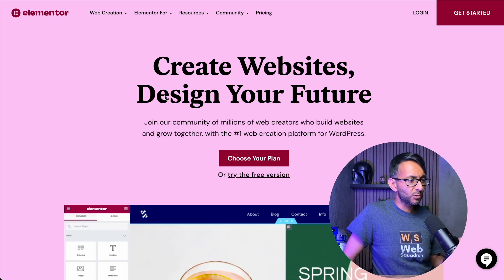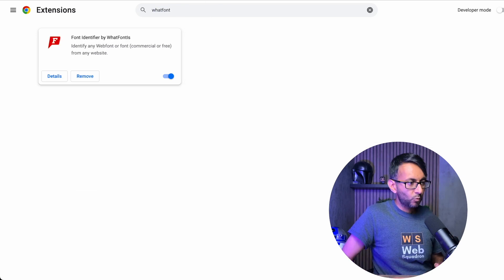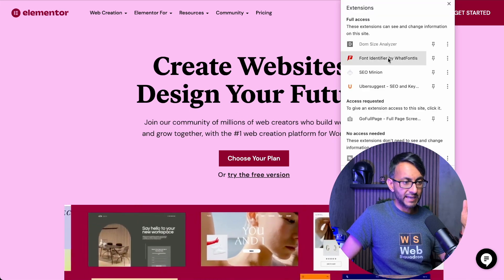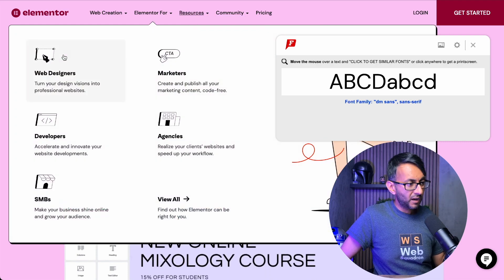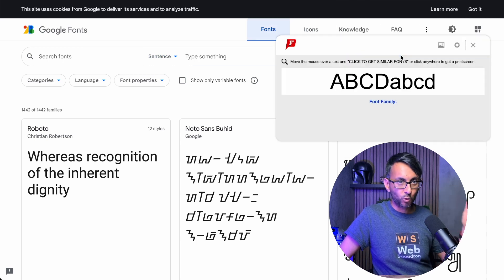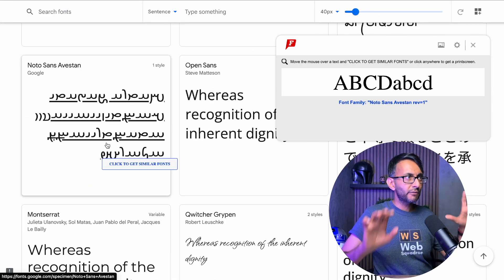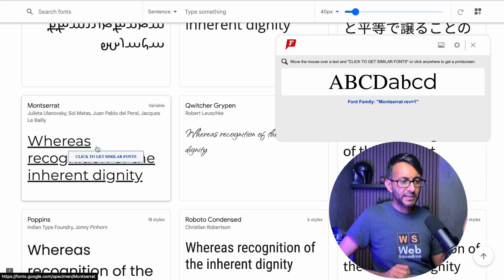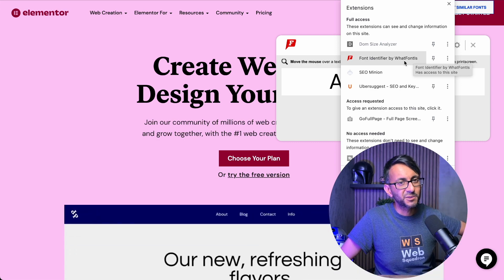Find that Font - WhatFontIs - Chrome Extension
When you're trying to identify a Font from a Web Page - this can help.

Chrome Extension - Free - Font Identifier by WhatFontIs